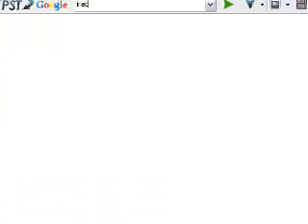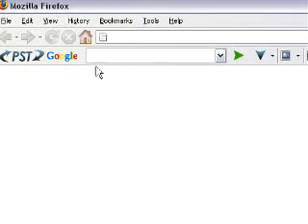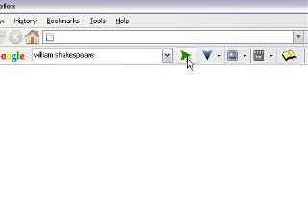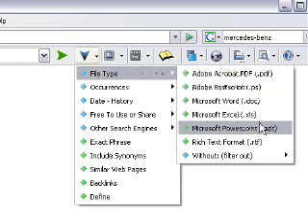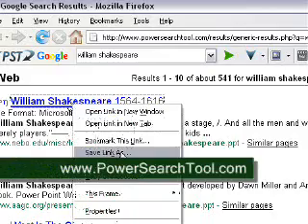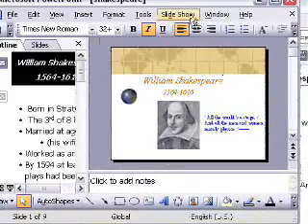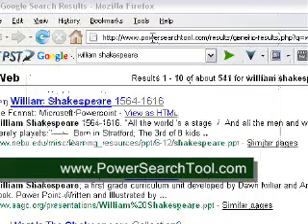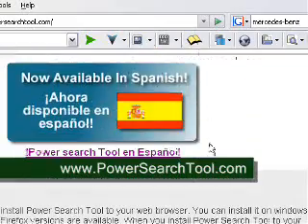Powerpoint Search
Use Google to search the Internet for any Powerpoint presentation. Then download it free. You can also use this method to find other forms of files and presentations. Try it out.